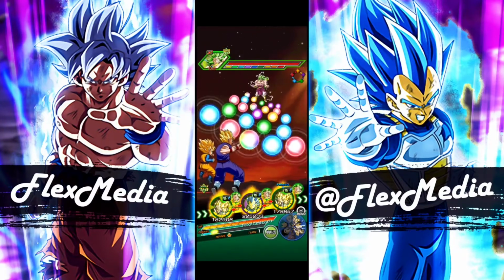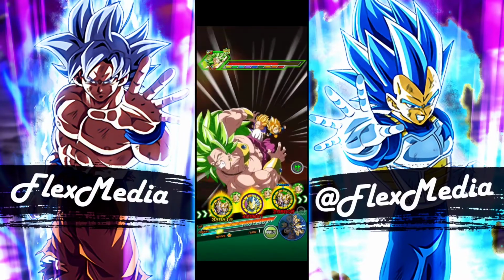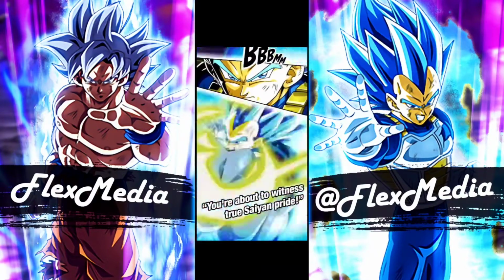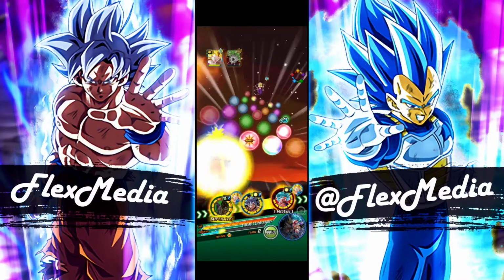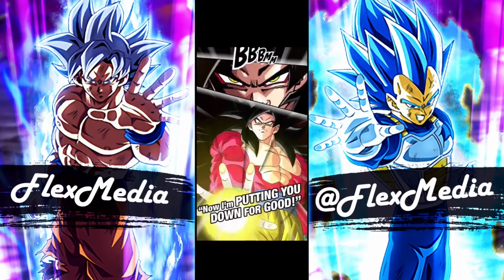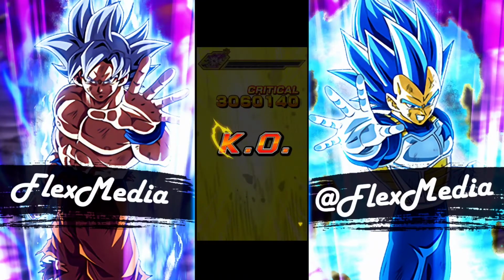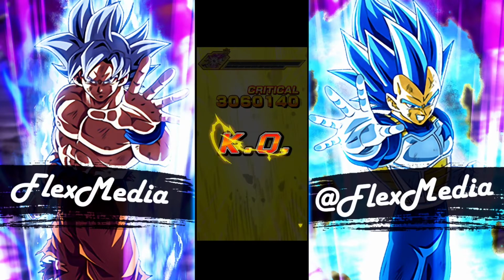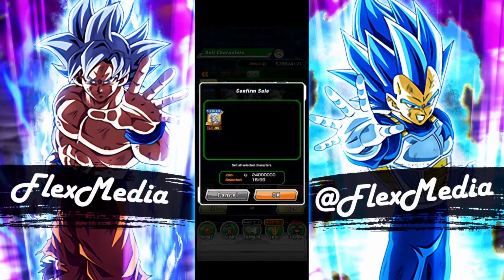SO MANY EZA's INCOMING! Comprehensive List on Where LR UI & SSBE Dominate Extreme Z Battles for Zeni